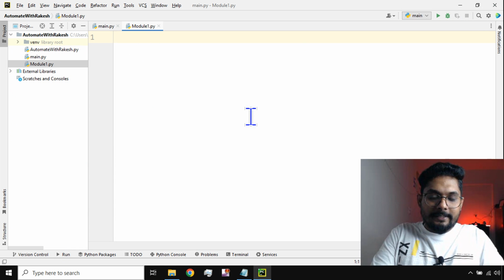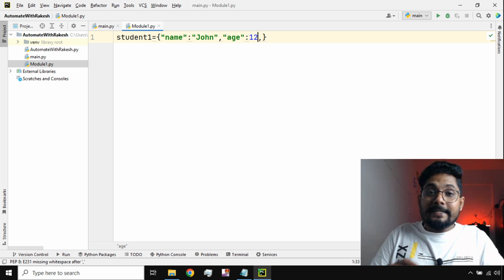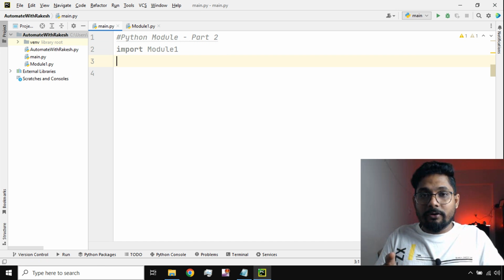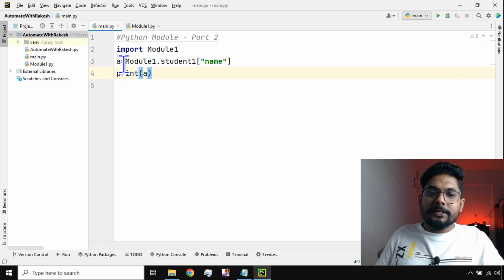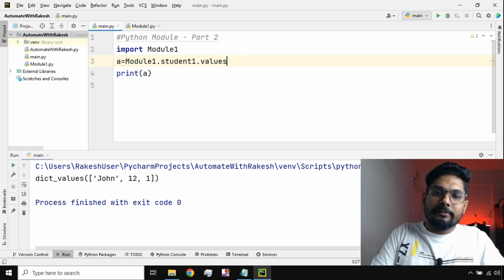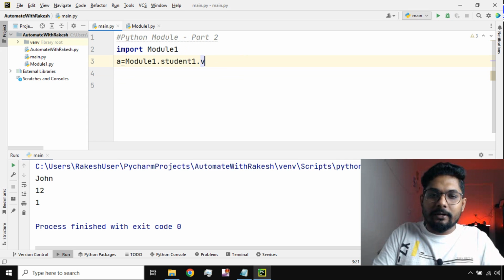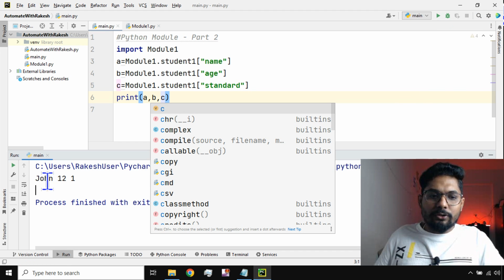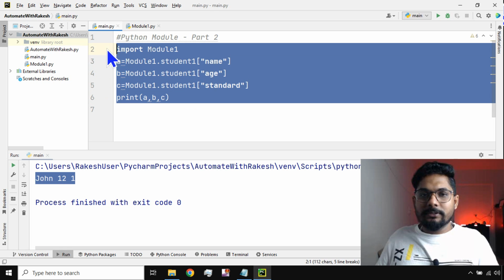#66 Python Modules Part 2 | Python Tutorials for Beginners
You can logically arrange your Python code using modules. Code that has been grouped together into modules is simpler to read and utilise. A module is a Python object that has attributes with arbitrary names and can be bound or referenced. A module is only a file containing Python code. Lets get a deep understanding of this concept from this video.